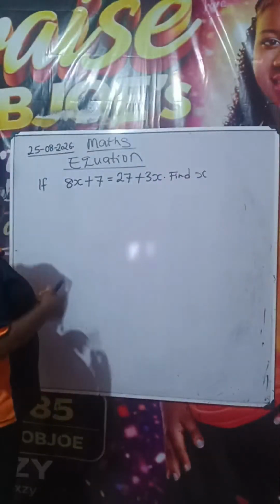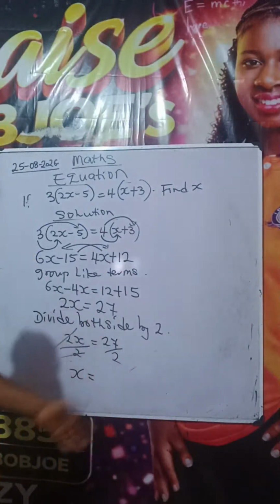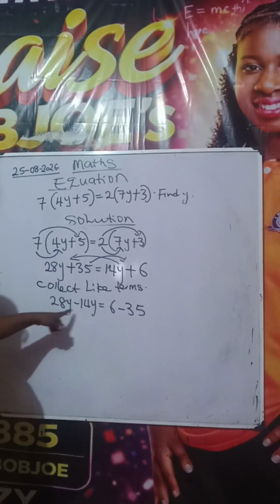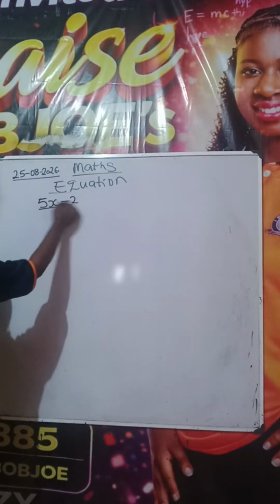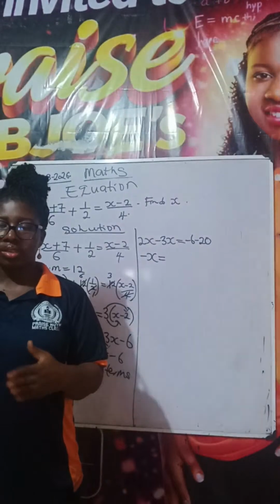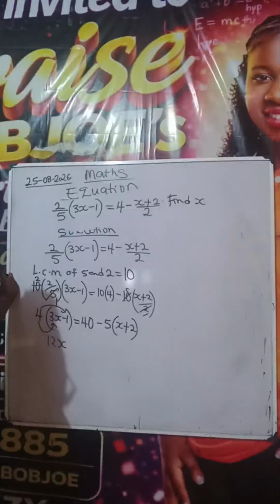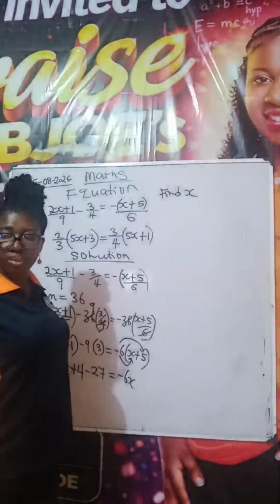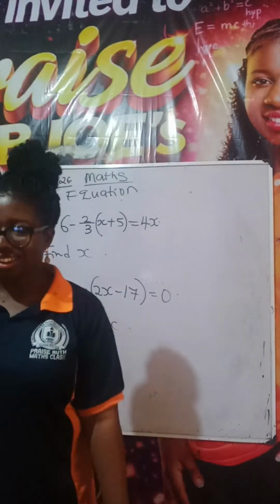Live class on Equations in details